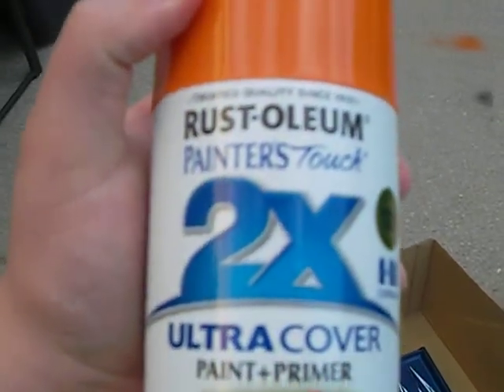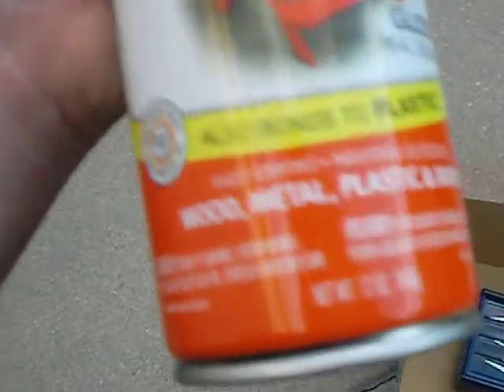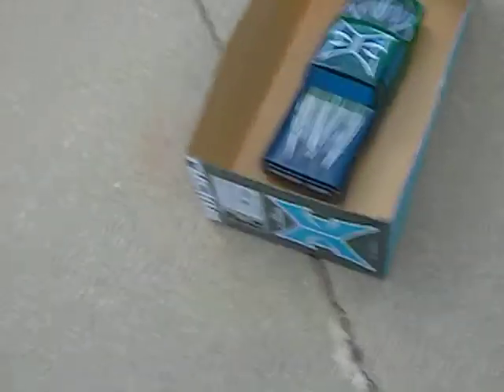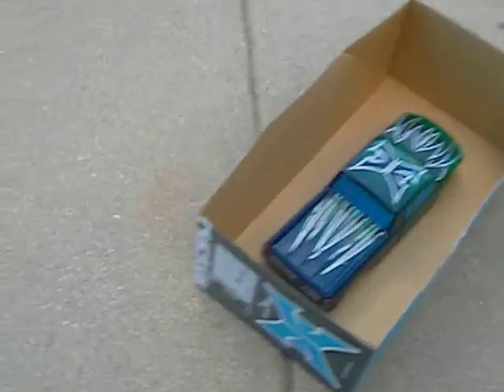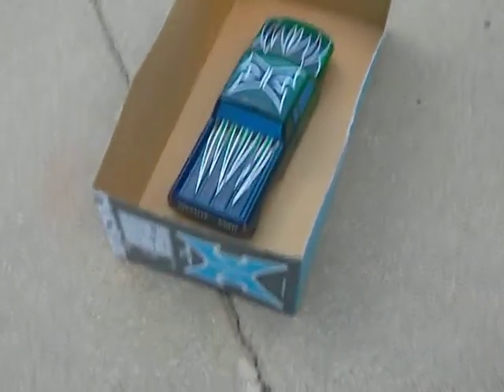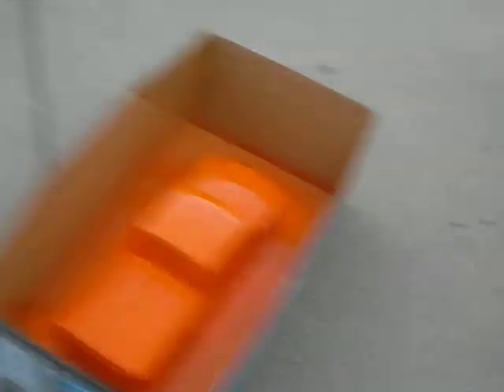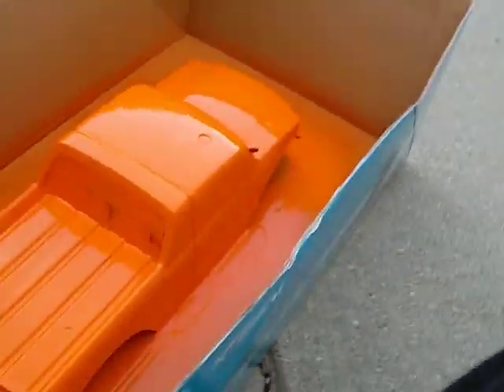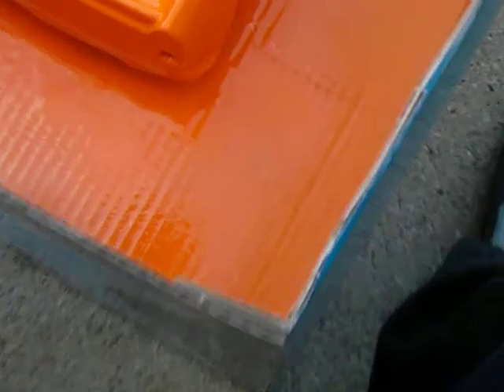painting rc truck part 1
ruckus body painting